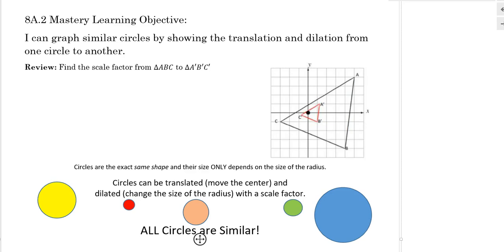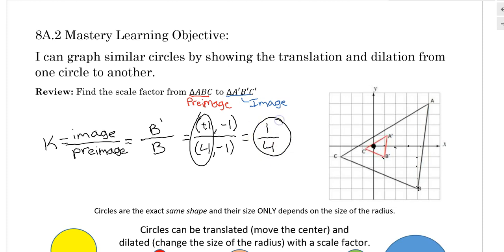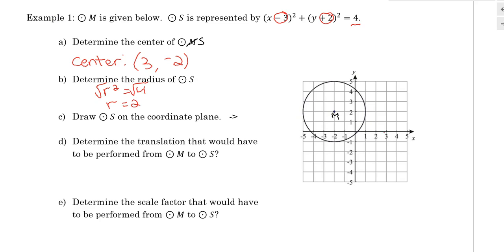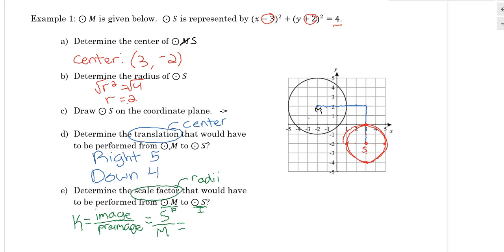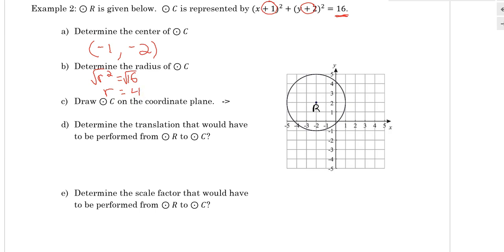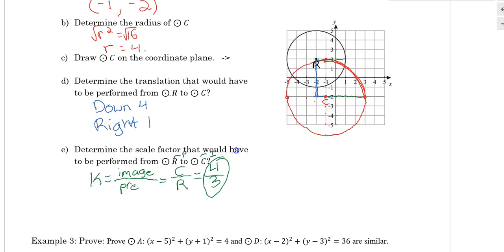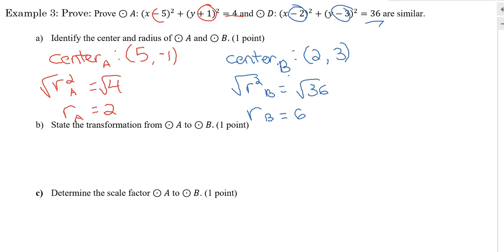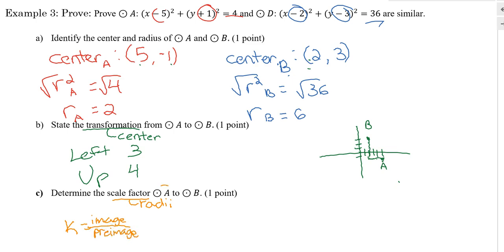Int 2 Core - KC8 8A 2